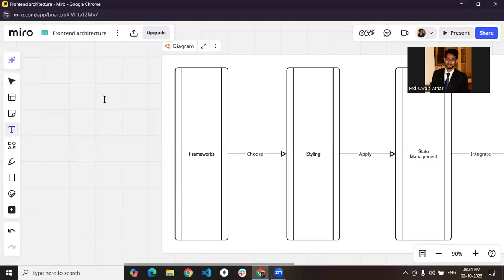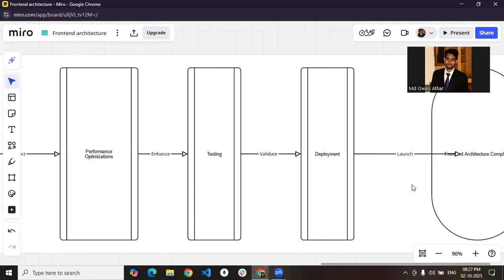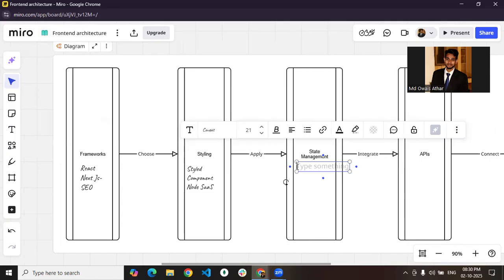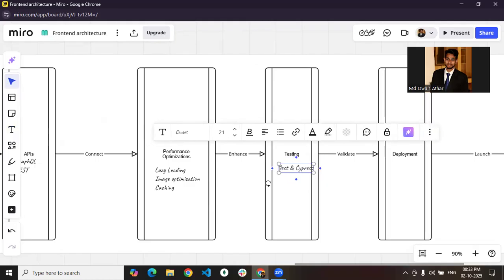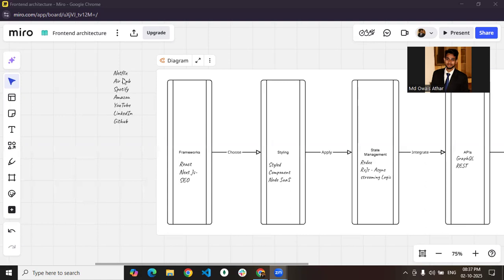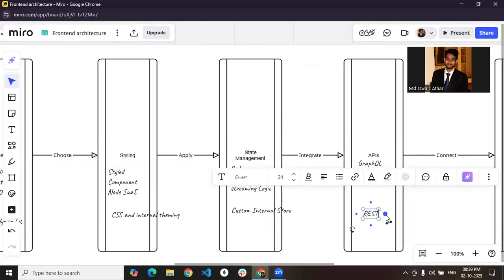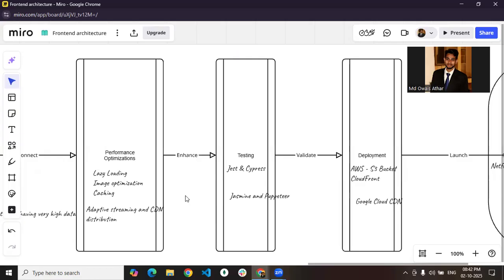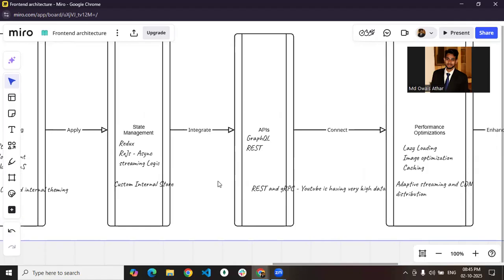Frontend Tech Stacks of Netflix, Amazon, YouTube, GitHub | Frontend Secrets of Top Tech Companies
"Ever wondered what frontend stack powers your favorite platforms like Netflix, YouTube, Amazon, LinkedIn, Spotify, Airbnb, Twitter (X), and GitHub?

In this whiteboard session, I break down the frameworks, styling choices, state management tools, APIs, performance hacks, testing setups, and deployment strategies used by the world’s biggest tech companies.

✅ Learn how Netflix handles async streaming with RxJS,
✅ How YouTube uses Polymer + gRPC for heavy data,
✅ Why Amazon relies on React + custom UI kits,
✅ And how Airbnb and Spotify use GraphQL, Zustand, WebSockets, and more.

By the end, you’ll have a crystal-clear picture of how enterprise-level frontend architecture works and how you can apply these lessons in your own projects.

🔥 If you’re a developer, tech enthusiast, or aspiring engineer, this is a must-watch!

🌟 More From Owii Codes
I share real coding experiences, snippets, and developer insights to help you grow as a programmer.

Drop a comment with the company you want me to break down next!"

frontend stack netflix
frontend stack amazon
frontend stack youtube
frontend stack linkedin
frontend stack github
frontend stack spotify
frontend stack airbnb
frontend stack twitter
frontend architecture explained
react nextjs frontend stack
frontend development 2025
how netflix frontend works
how amazon frontend works
frontend tech companies
developer whiteboard frontend
full stack developer frontend
web development tech stack 2025
frontend vs backend explained
frontend technologies 2025